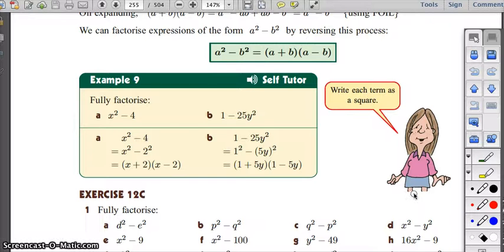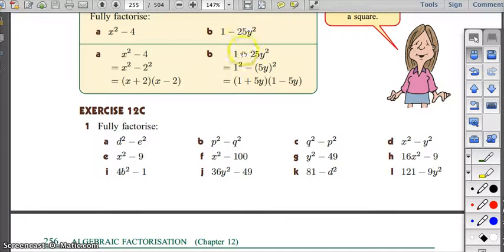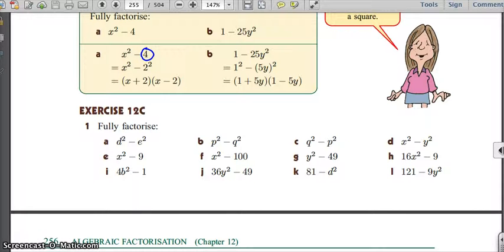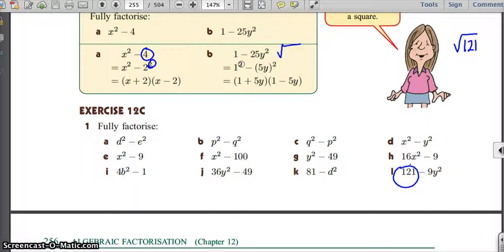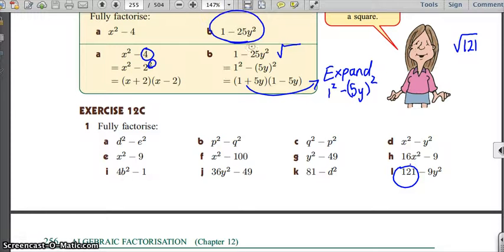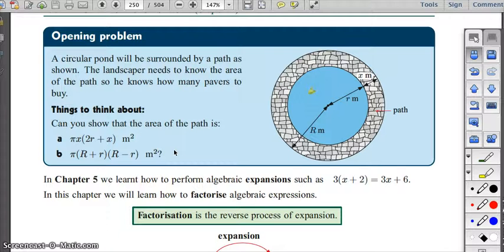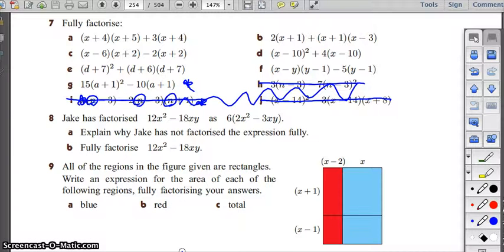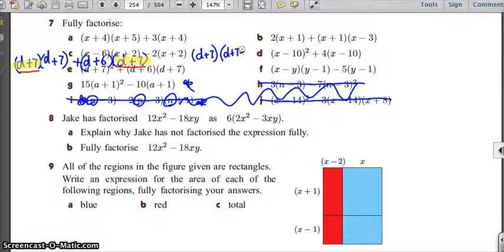06 09 MB 1 Factorising difference of two squares explained Ex 12 C